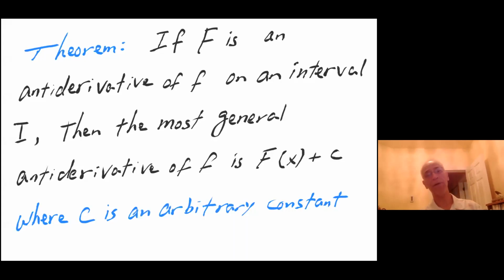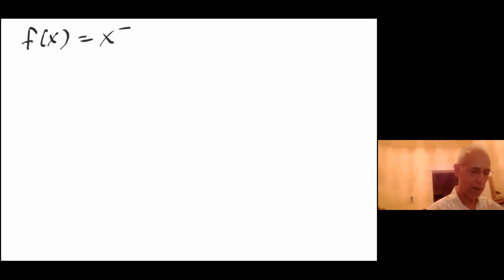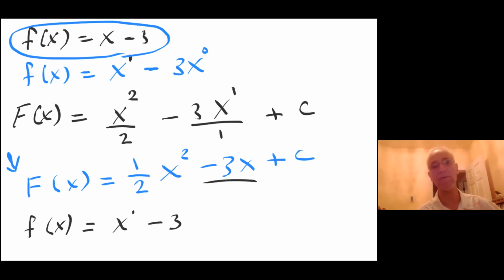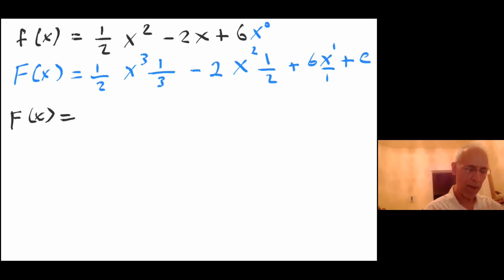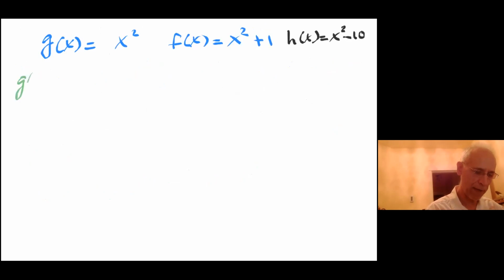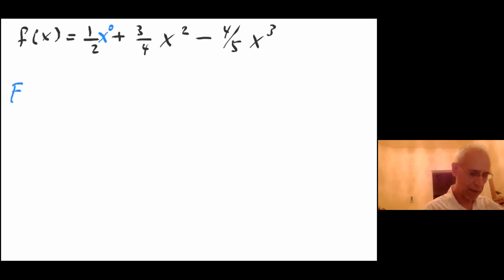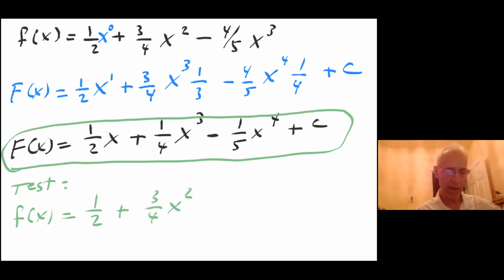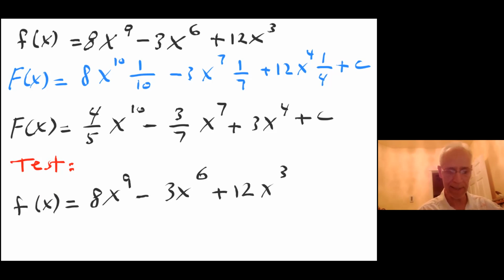Most General Antiderivative